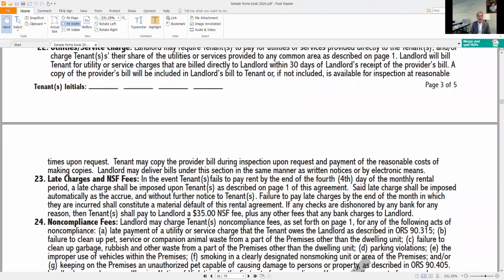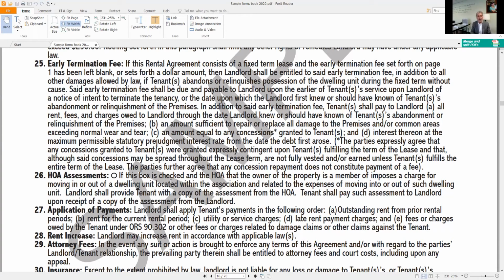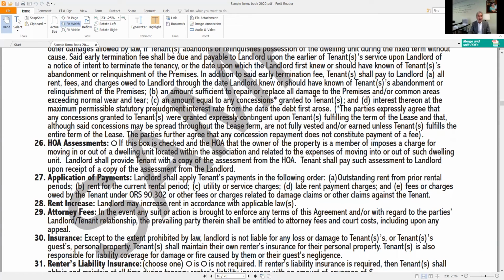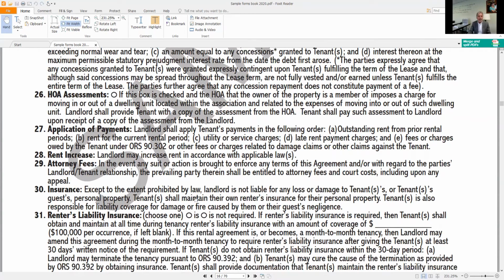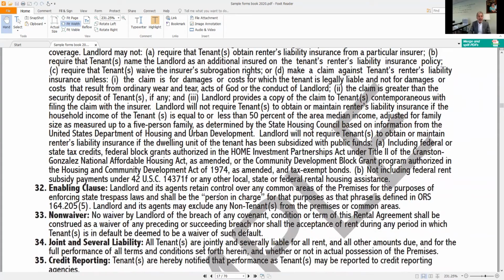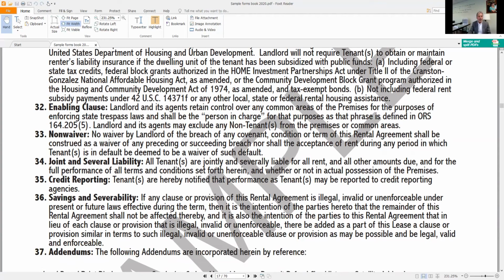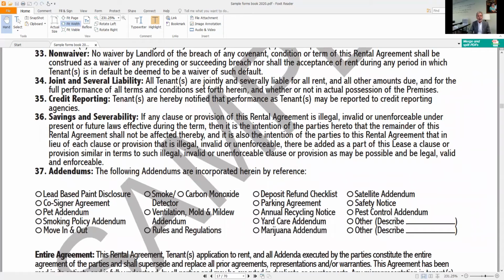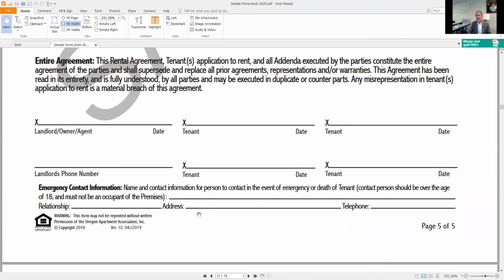LL 101 203 Rental Agreement pg 4&5 Trim